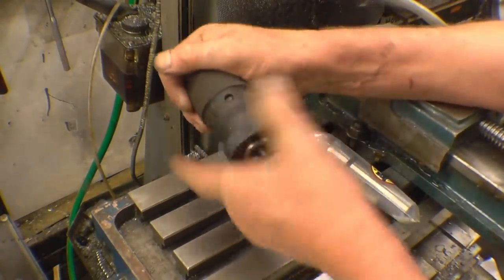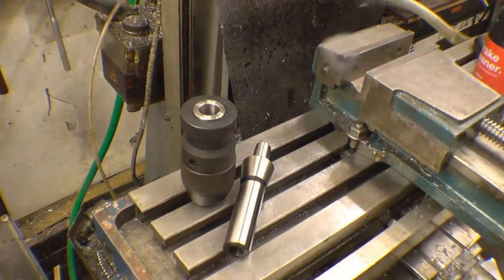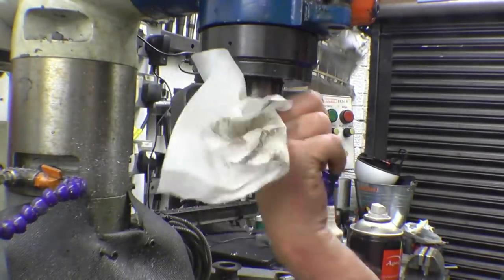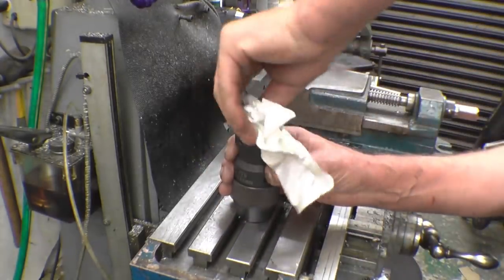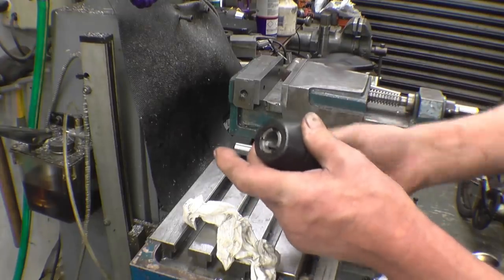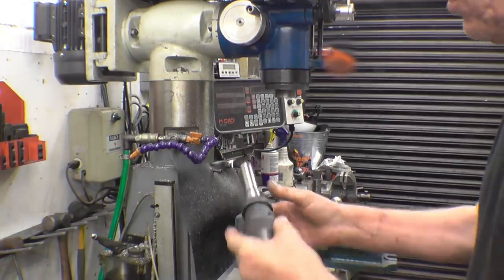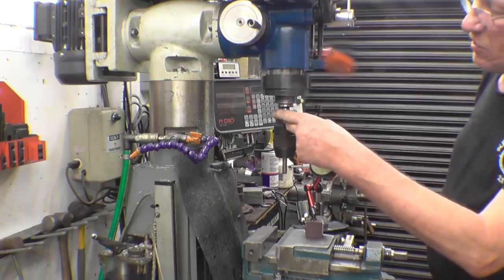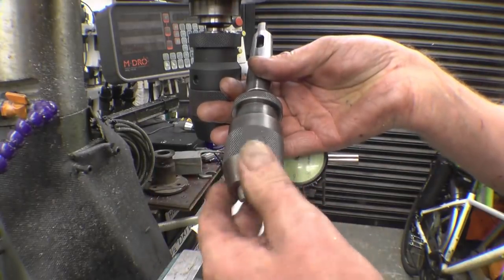Installing An Arbor Into A Drill Chuck